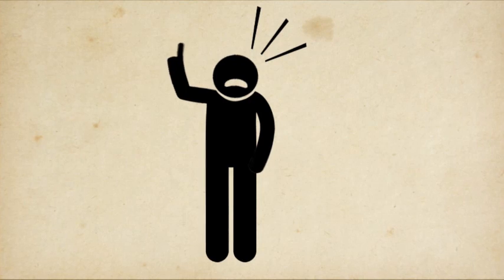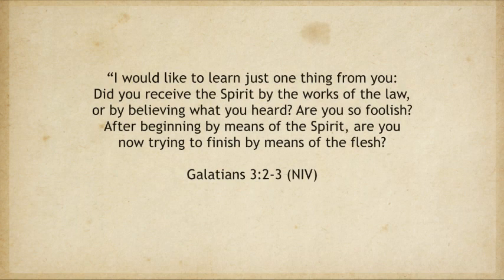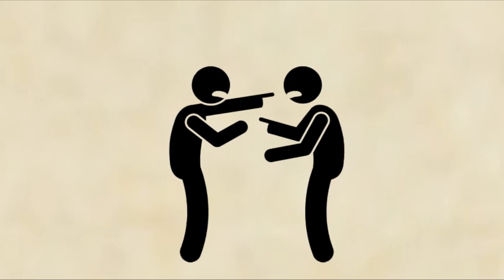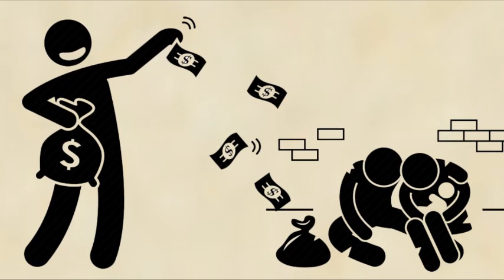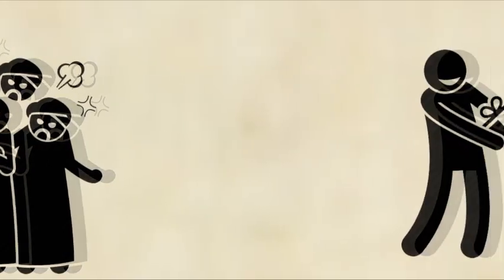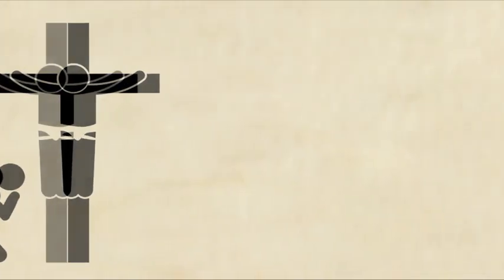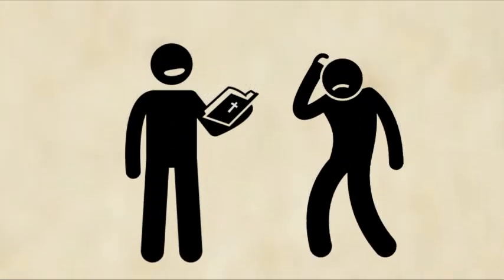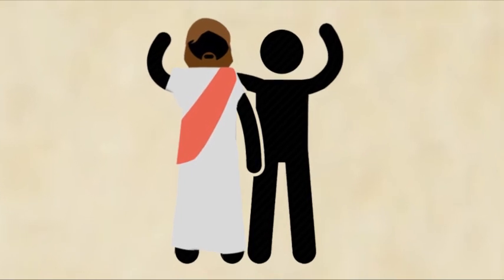REVIVED - GALATIANS 3